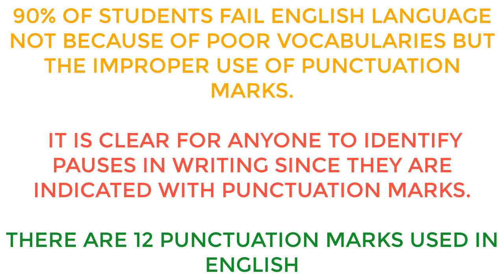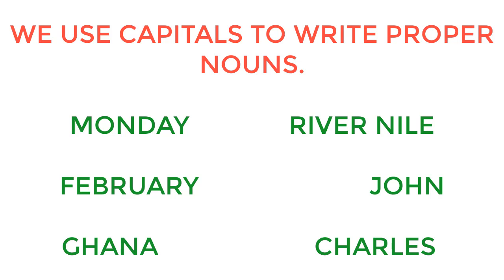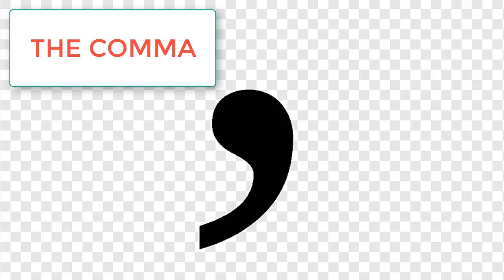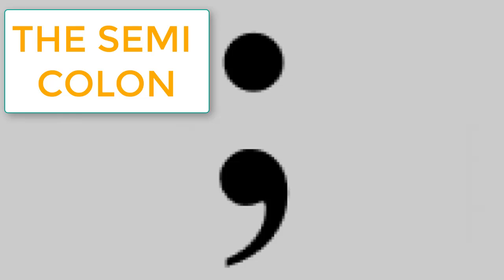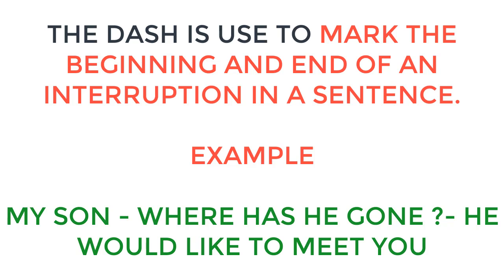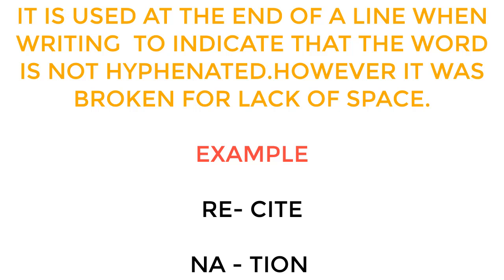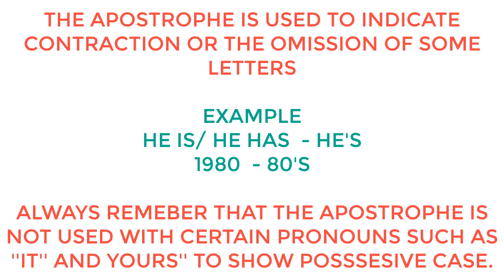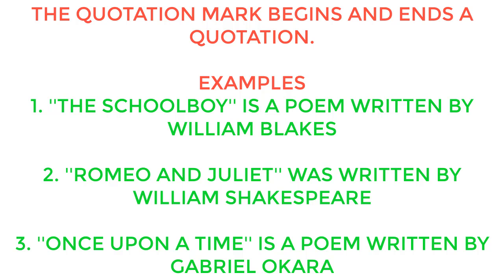Wassce Preparation : effective use of punctuation marks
Wassce : Effective use of punctuation marks